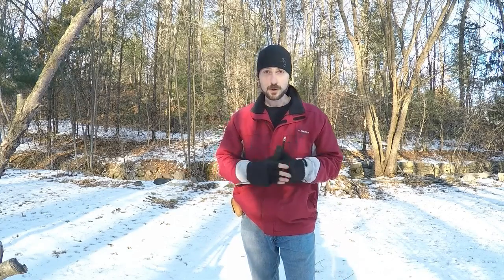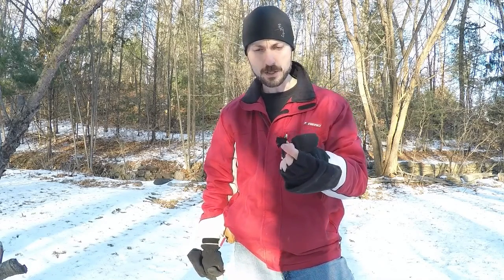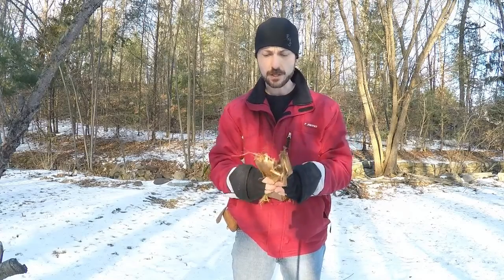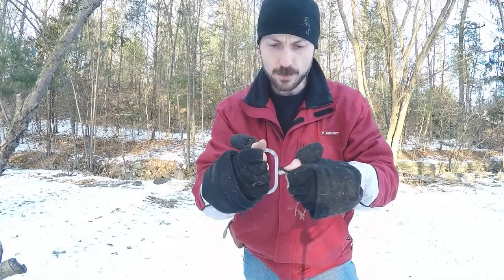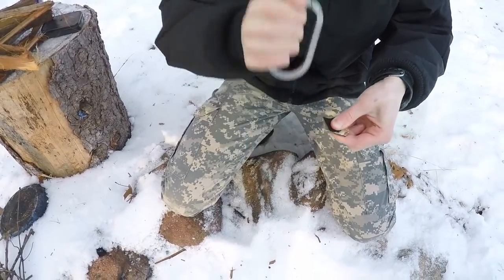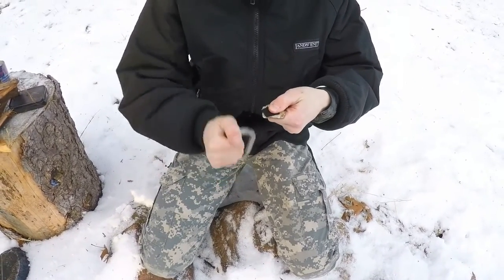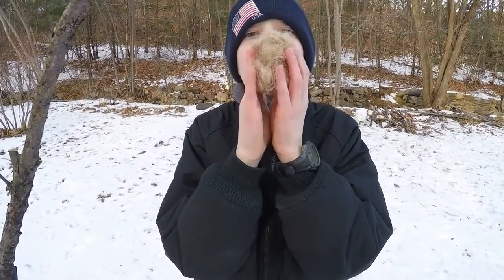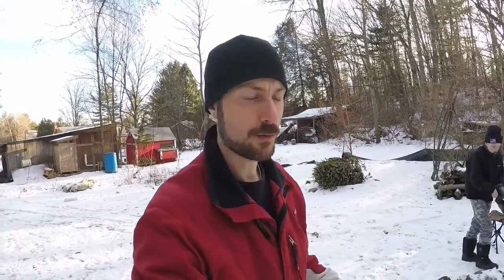How To Start A Fire Using Flint & Steel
A basic tutorial on fire starting with flint and steel--one of the oldest and longest used methods of fires starting.
I use a high-carbon steel striker made for the purpose and a piece of chert for the stone, but anything that makes a spark will do the same job.